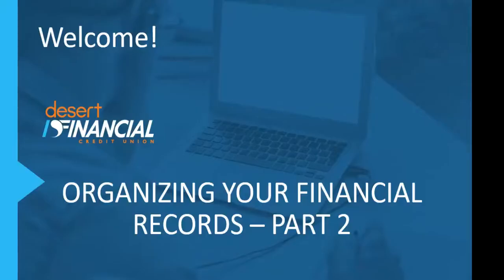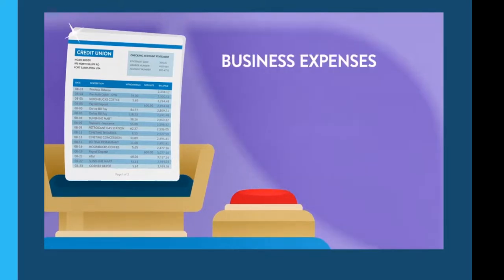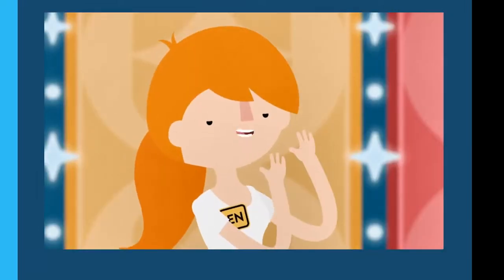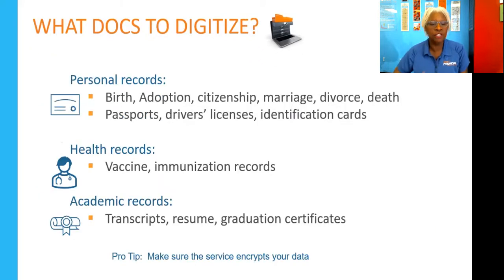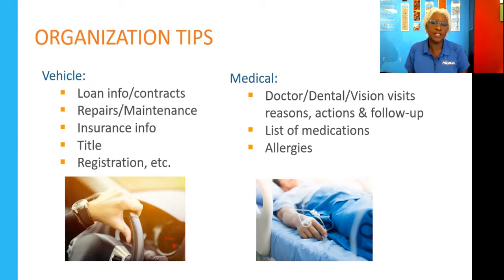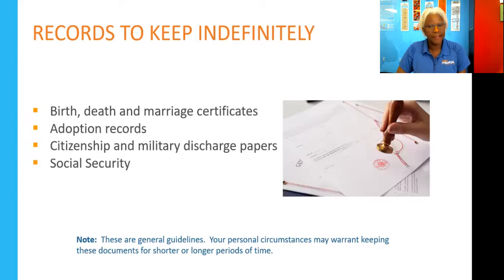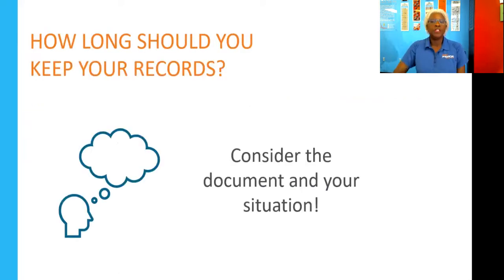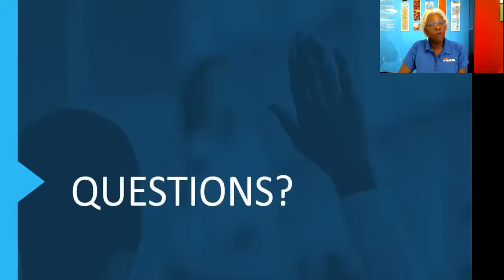Organizing Your Financial Records: Part 2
Organizing your financial records and personal documents involves much more than filing and sorting papers. This can sometimes feel overwhelming, especially when you are uncertain about where and how long to keep them. In this session, we will help you be more efficient with specific tips for certain documents.

This webinar will help you:
· Determine how long to keep certain documents
· Figure out which documents to digitize
· Learn how to document and keep track of important family information and documents

Did you miss part one?